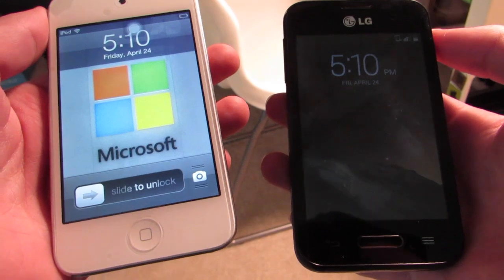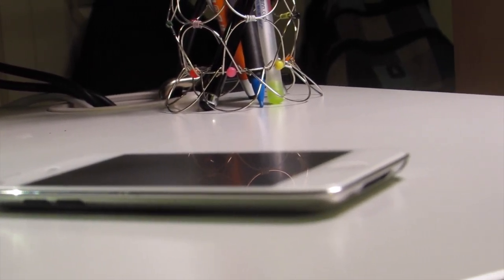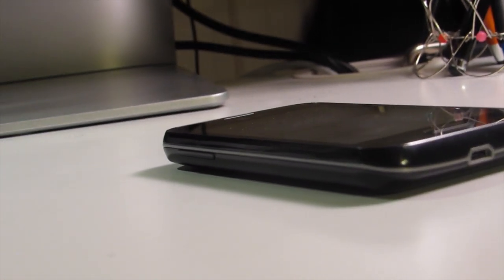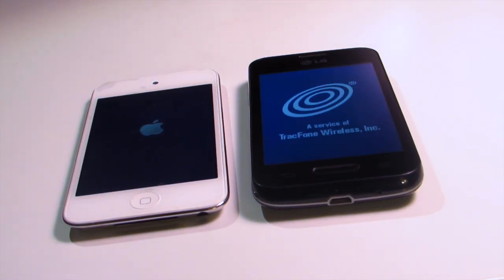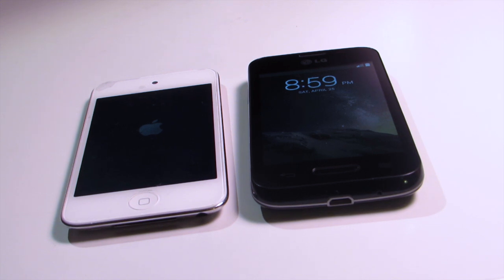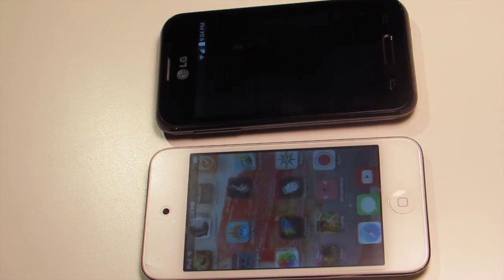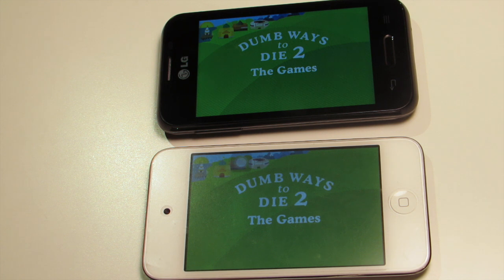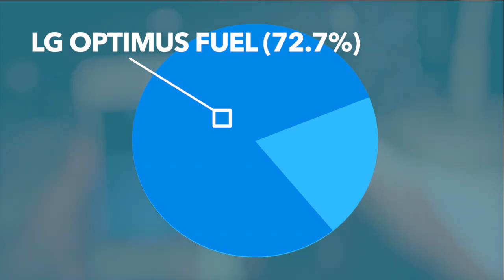iPod Touch 4 vs. LG Optimus Fuel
Which will win my series of tests? The LG Optimus Fuel or the iPod Touch 4th Generation.